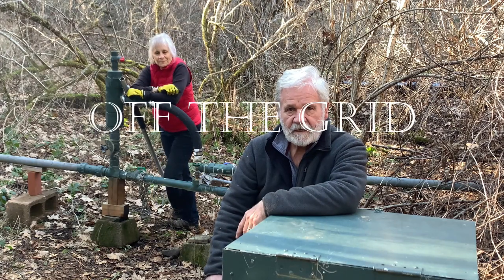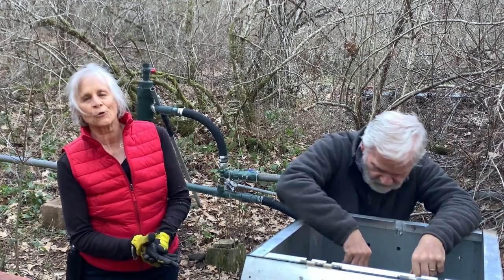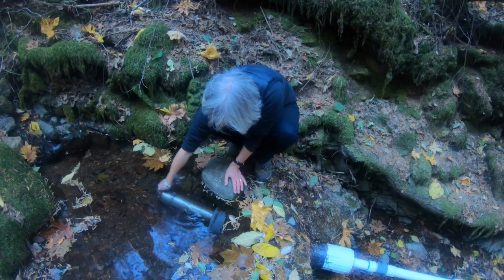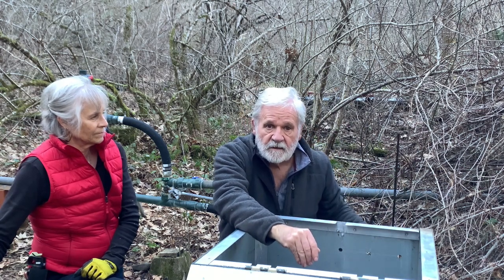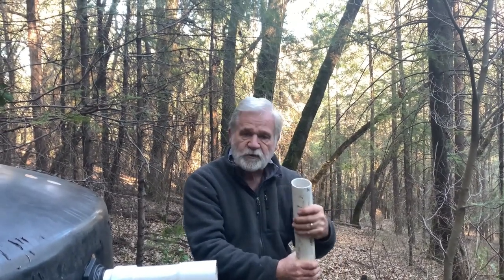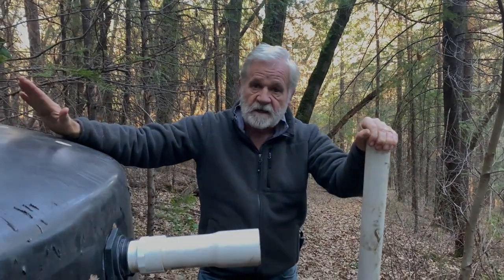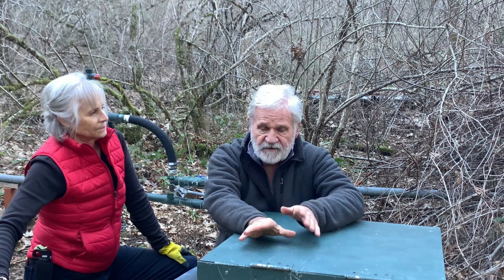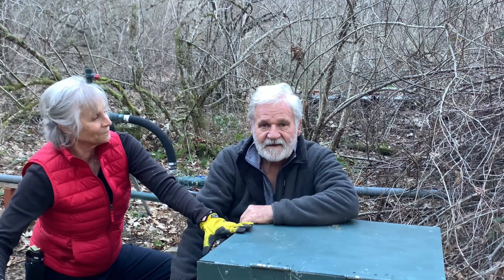Micro Hydro at Work; One Year Status Report. Off the Grid with Karen and Grid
One of the early videos in our series explained how we sized and built our micro hydro system. If you missed that episode, check it out. It's called Micro Hydro: When it Rains it Pours.  This episode is a one year status report. We tell you what worked and what didn't.

Note: When Grid uses an arrow shaft to clean the orifice he REMOVES the pelton wheel first, to prevent damage.